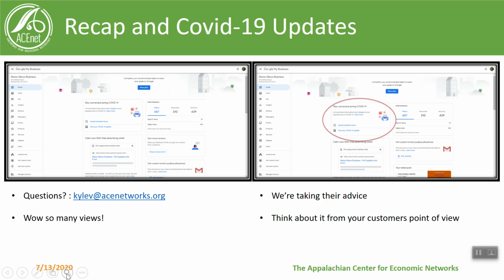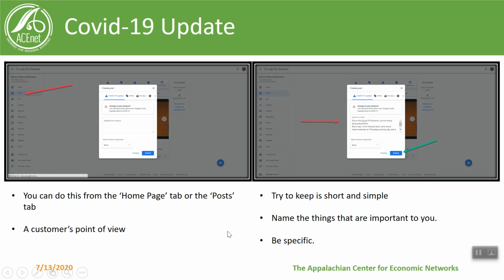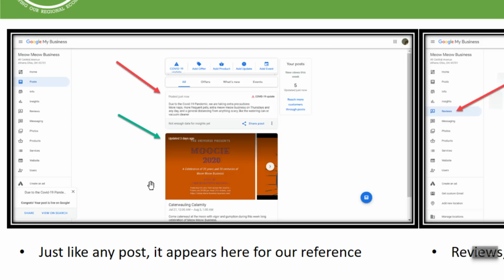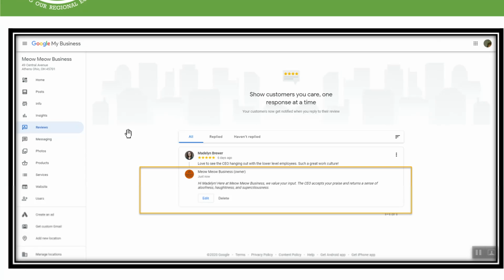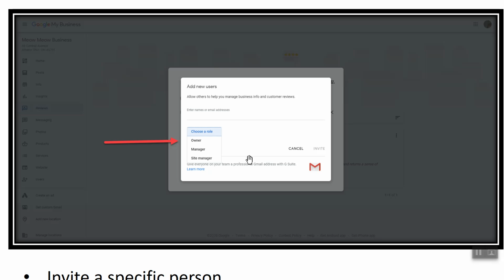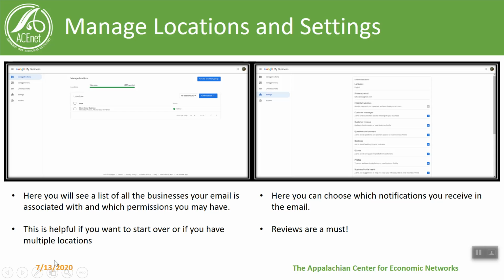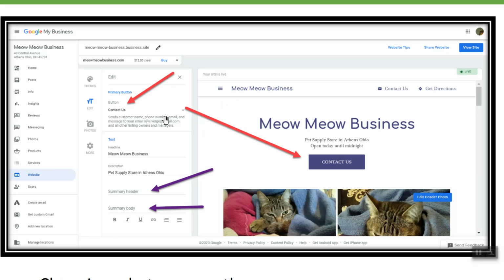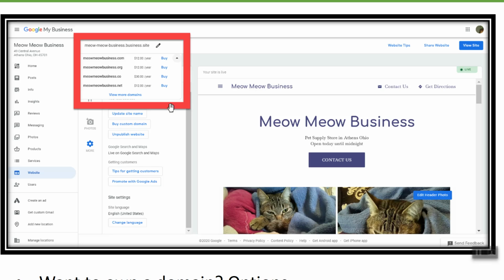Google Business Basics Websites, Reviews, Users, etc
This video covers the rest of the basics, from Google's free website to reviews and changing users.